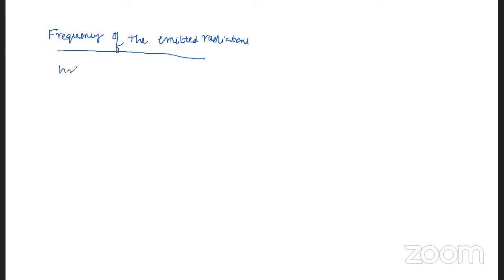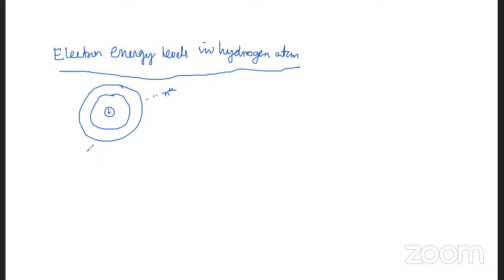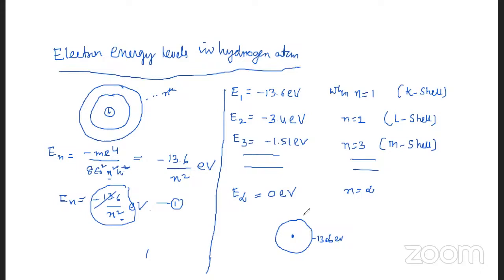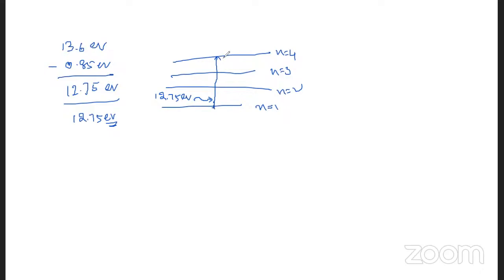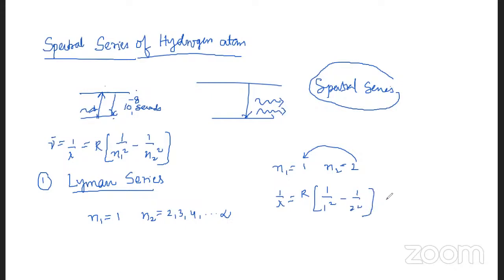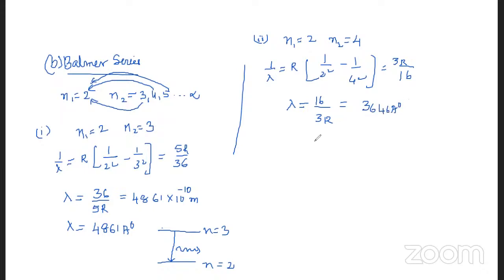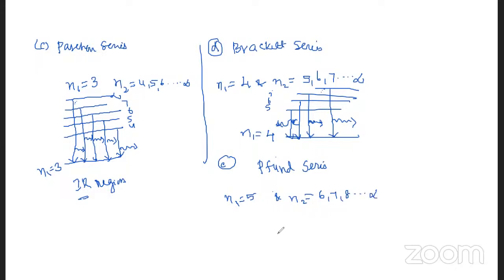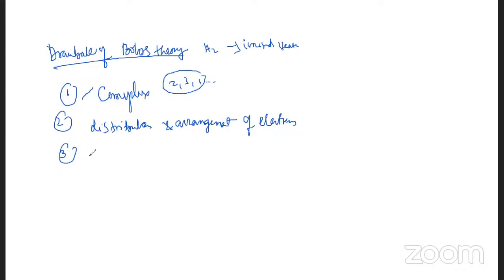UG 6TH SEM PHYSICS (E/M)